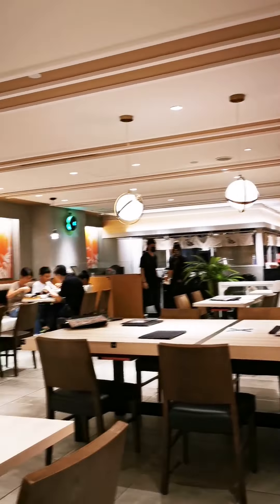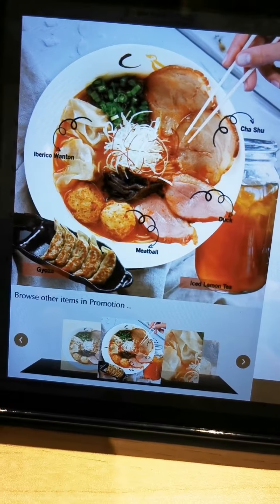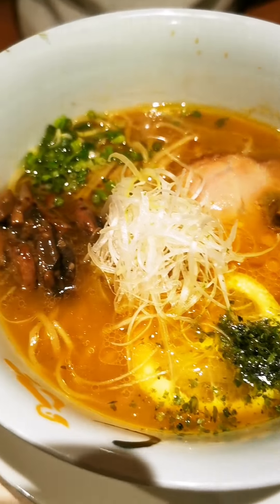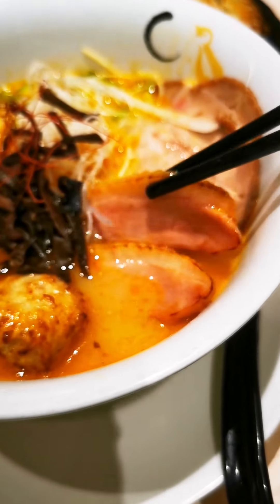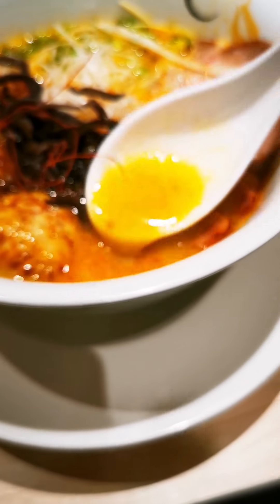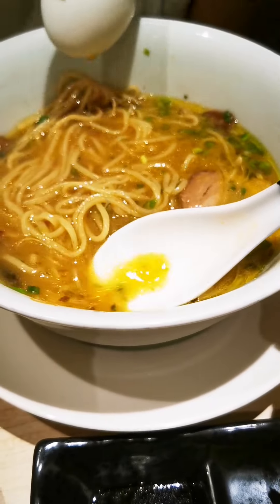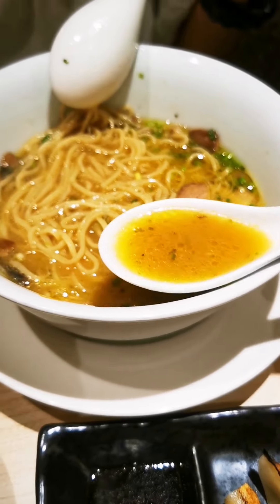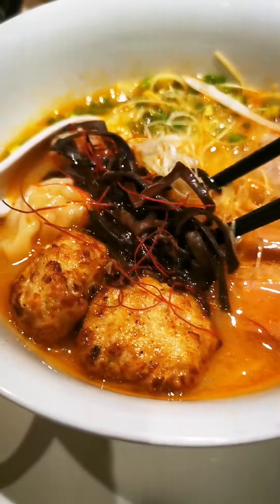House Yamamoto Ramen - City Hall, Singapore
House Yamamoto Ramen

First time coming to the restaurant then I found out it's a 1 Michelin Star restaurant but upon checking Google Maps, only to find out their rating is not good. But we tried it nevertheless.

To me ramen texture was good, broth was nice. My Quattro Meat Ramen's broth was not overly rich and yet full of umaminess from the Sakura Shrimps. Diana's Porcini Shoyu Ramen was a little on the salty side but was decent. Many were complaining on Maps that there's only 1 piece of cha shu... But the photo shows 1 piece of cha shu leh... And there's option to add on more cha shu for like $3? So don't kiam kana lah $14.80 for Michelin Star ramen still act so class. Sides were also good especially the Cold Tofu and Hanjuku Tamago egg!

Also, I chatted up with Joey the waitress who had a lot of complains. She was actually quite pleasant and was the only staff on the floor that's why she can't be smiling for you all the time. F&B life already very tough, don't make it worse guys!

Add: 252 North Bridge Rd, B1-44C Raffles City, Singapore 179103